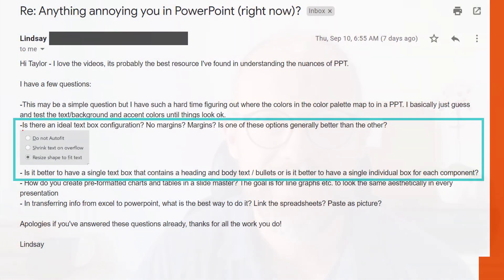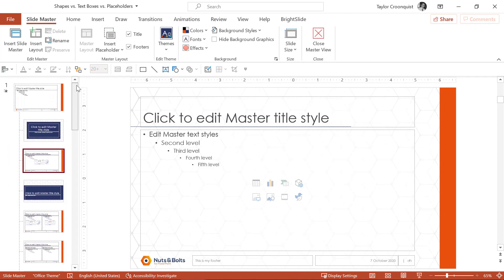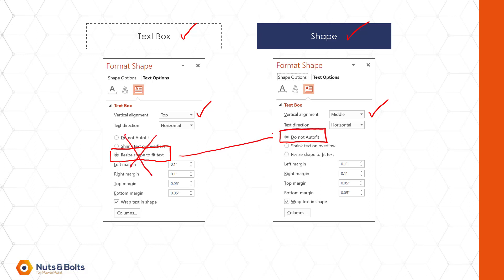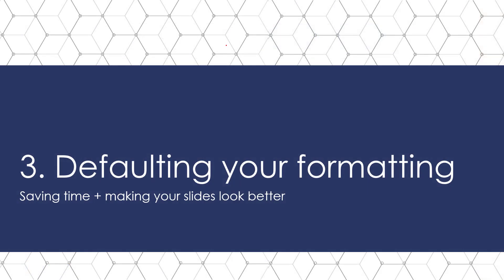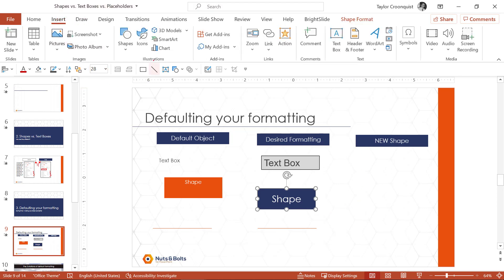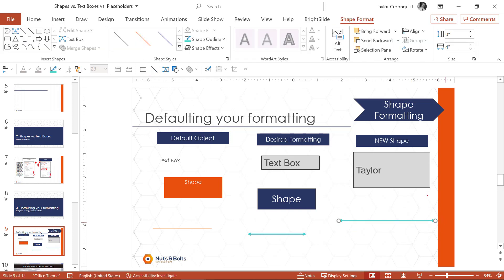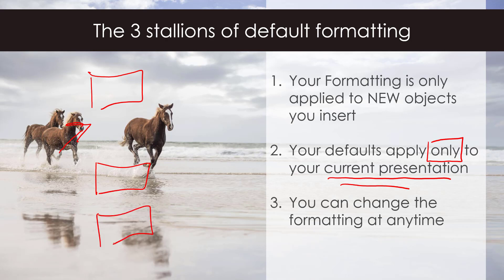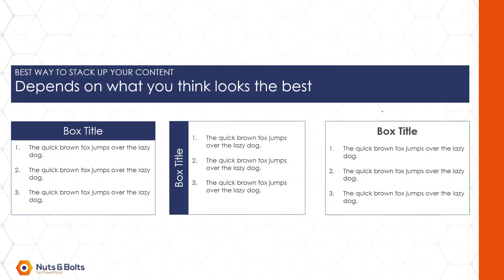Shapes vs. Text Boxes vs. Placeholders (Microsoft PowerPoint)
Lindsay asked if there is an ideal text box configuration in PowerPoint? No margins? Margins? Is one of these options better (Do not Autofit, Shrink Text on overflow, and Resize Shape to fit text).

So, this is my video response including Shapes vs. Text Boxes vs. Placeholders in PowerPoint, and how to use them to speed up your workflow and get you to Happy Hour.

0:00 Lindsay's question
0:53 PowerPoint Placeholders
3:03 Shapes vs. Text Boxes
5:18 Setting Default formatting (Shapes, Lines, and Text Boxes)
9:24 Default formatting MUST knows
11:35 Table and chart formatting
12:08 What I recommend